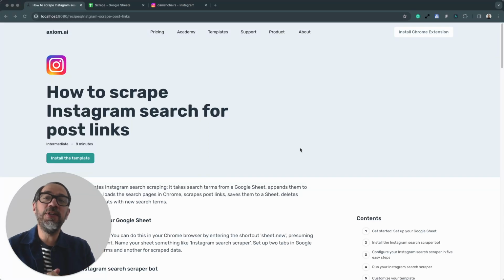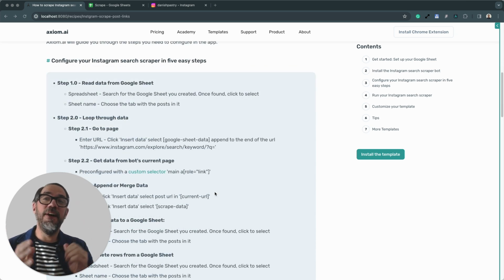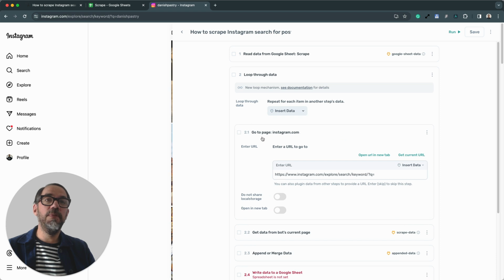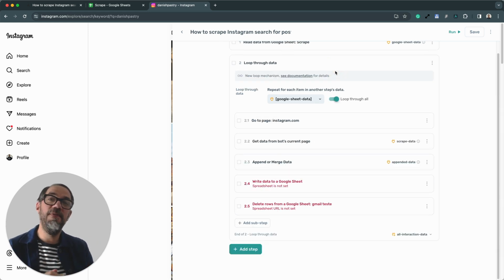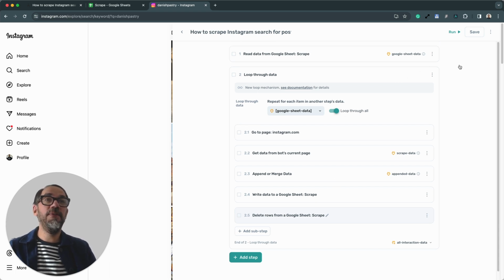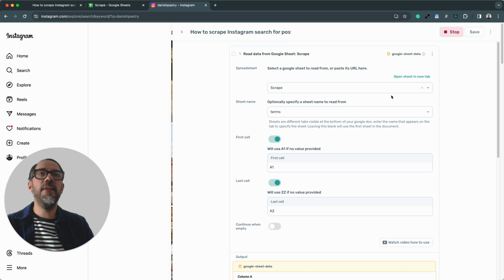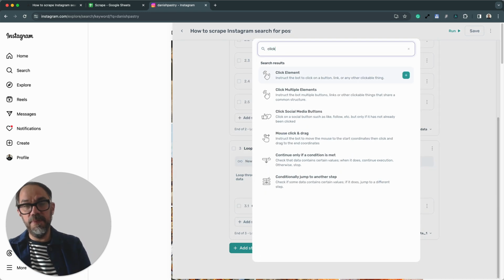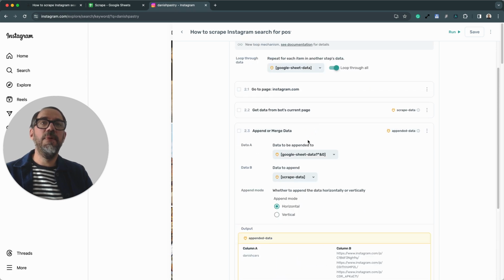Scrape Post Links from Instagram Searches with Axiom.ai: A Step-by-Step Guide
Maximize your Instagram data collection with our easy-to-follow tutorial on configuring Axiom.ai to scrape Instagram search pages for post links. This detailed guide covers the essentials of setting up a custom Axiom.ai template, tailored to extract post links based on specific search terms from Instagram. You'll learn how to seamlessly integrate Google Sheets for input and output, creating an efficient workflow. Our tutorial breaks down the process into five straightforward steps, ensuring a hassle-free setup without the need for coding skills. Perfect for digital marketers, data analysts, and social media enthusiasts, this video empowers you to unlock the full potential of Instagram data scraping with Axiom.ai. Enhance your digital strategies by learning how to automate Instagram search scraping today!

00:00 Intro to Scraping Post Links from Instagram Searches
00:17 How the  Scraping Post Links from Instagram Searches Automation Works
01:05 Set up your Google Sheet
01:29 Install the template
02:03 Configure the Scraping Post Links from Instagram Searches bot in Five Easy Step
02:28 Step 1 - Read data from a Google Sheet
03:35 Step 2.1 - Go to page: Instagram.com
04:40 Step 2.3 - Append or merge data
05:38 Step 2.4 - Write data to a Google Sheet
06:31 Step 2.5 - Delete rows from a Google Sheet
07:20 Running the  Scraping Post Links from Instagram Searches automation
10:15 Customizing the automation
11:44 Tips

Find this template:
👉 coming soon